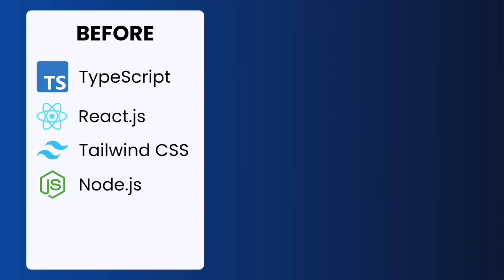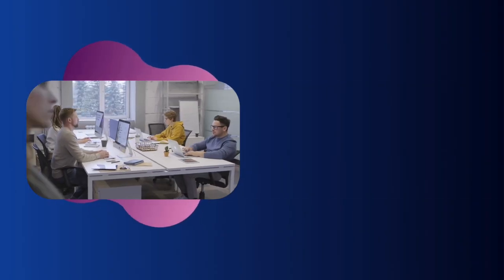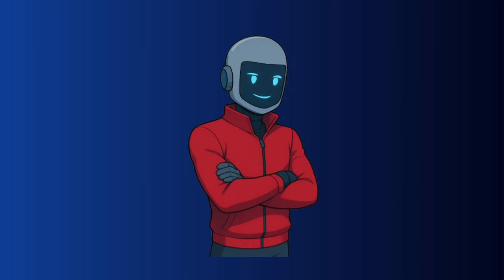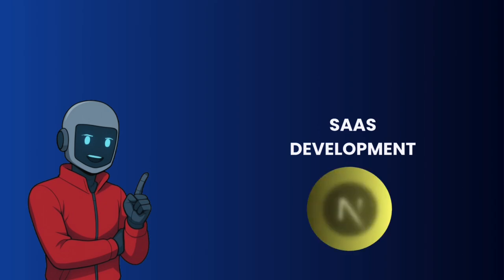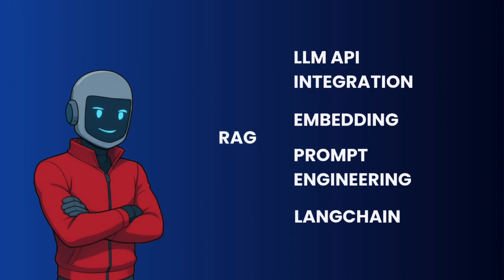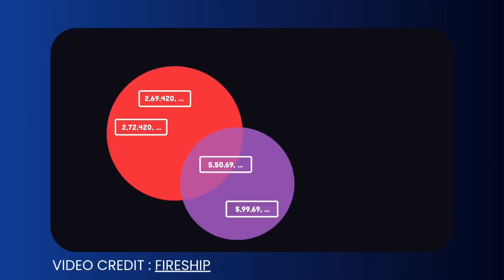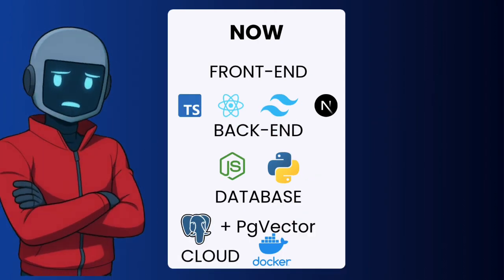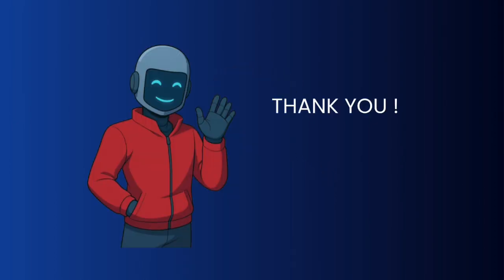My Web Dev Roadmap to Survive the AI Apocalypse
🧪 Validate the Tech Stack Yourself
Access it here:
github : topengineeringonabudget under the Prompt repo

"My Web Dev Roadmap to Beat the AI Era" breaks down the exact strategy I’m using to stay competitive in a world where AI is reshaping tech jobs. If you’ve been wondering whether AI will replace developers, how tech layoffs affect web development careers, or what the smartest tech stack for 2025–2026 actually looks like, this video gives you a complete, practical roadmap.

In the past three years, I relied on a classic stack—but with the acceleration of AI, I’m shifting to a new system designed to make me resilient across three income paths:
• Full-time job
• Freelancing
• Building SaaS products

This three-dimensional strategy creates a loop of experience: a job builds discipline, freelancing sharpens adaptability, and SaaS development strengthens vision and ownership. Together, they future-proof your skills in a job market where companies increasingly expect developers to understand AI integration, fast iteration, and scalable architectures.

• Why developers who don’t evolve risk being replaced
• How to stay employable despite tech job layoffs
• Whether you should actually learn web development in 2025
• The front-end + back-end + AI + cloud stack built to survive the AI era
• Which tools are trending across job boards, freelancing platforms, and SaaS ecosystems
• Why a Node.js + Python combo dominates when it comes to balancing demand and AI capability

🧠 The AI-Resilient Tech Stack (2025–2026)

Front-end:
• TypeScript
• React
• Tailwind CSS
• Next.js for SEO, performance, and enterprise-ready features

Back-end:
• Node.js for job demand + fast prototyping
• Python for unmatched AI, embeddings, rapid experimentation, and RAG workflows
• LLM API integration, embeddings, LangChain, and RAG as core skills

Database:
• PostgreSQL + pgvector for native AI features like semantic search and recommendation systems

Cloud:
• Docker for deployment portability
• AWS (scalability + enterprise tools)
• Render (fast MVP shipping)

This stack is engineered to maximize employability, freelance competitiveness, and SaaS creation speed—while aligning with what companies actually want in a developer able to work alongside AI tools.

🔍 SEO-Optimized Value for You

If you’re searching for:
• “tech job layoff”
• “will AI replace developers”
• “Should you learn web dev actually ?”
• “Tech stack web dev 2025” or “Tech stack web dev 2026”
…this video gives you a clear, research-driven answer.

I even challenged multiple advanced AIs by telling them this stack was “the worst ever” to see how they would critique it. The results were surprising—so I’m sharing the exact prompt I used.

💬 I need your opinion

AI can be wrong.
Job trends can shift.
Experienced developers see things others don’t.

Do you think this stack is truly optimal for 2025–2026?
What would you add, remove, or replace?

Your insights will help refine the roadmap even further.